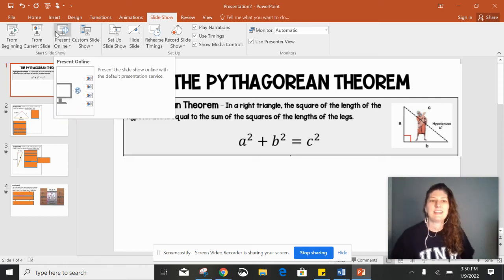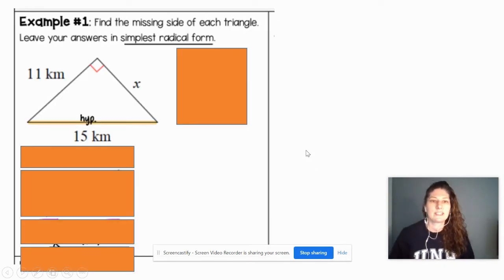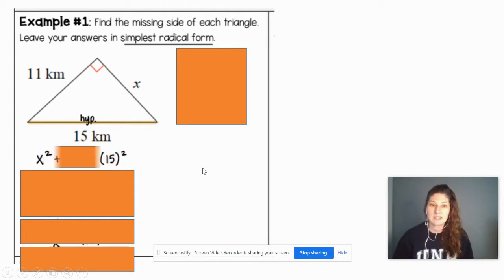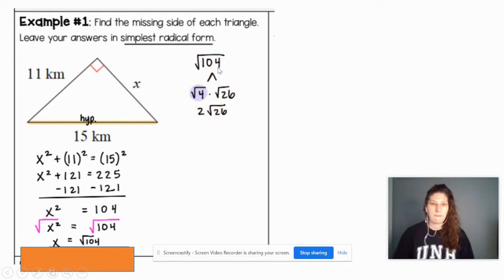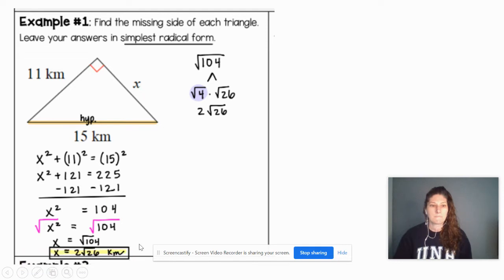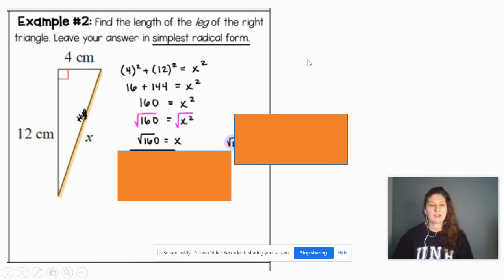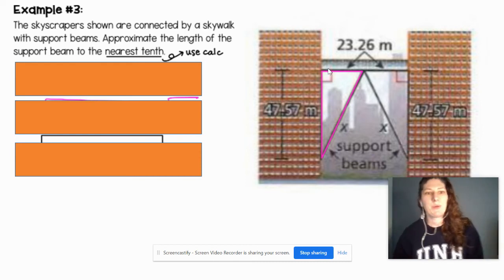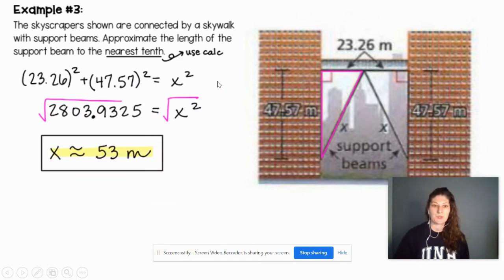Screencast. Pythagorean Theorem #1-3